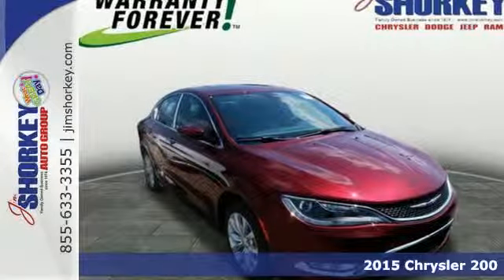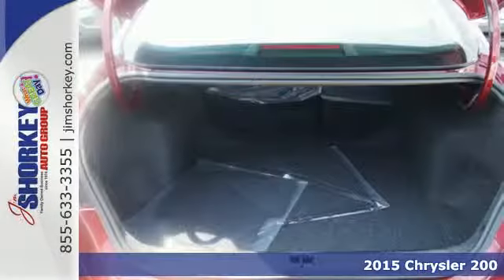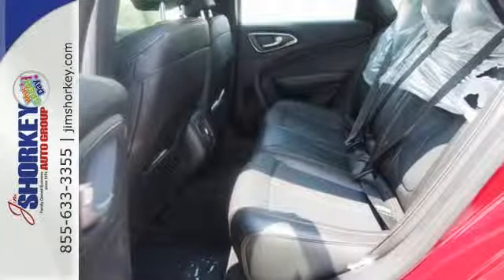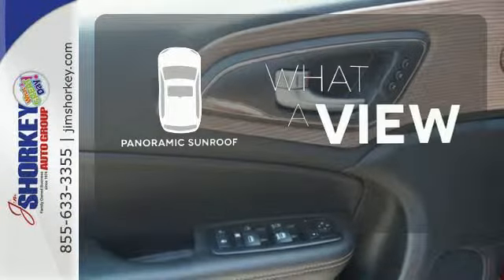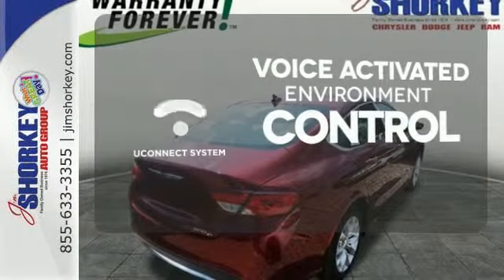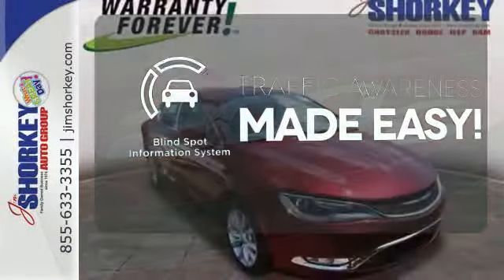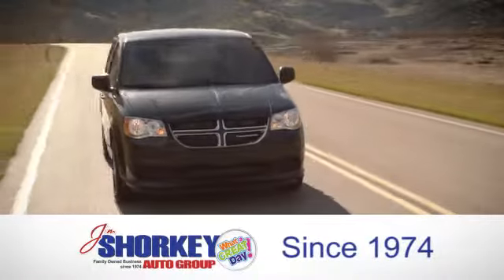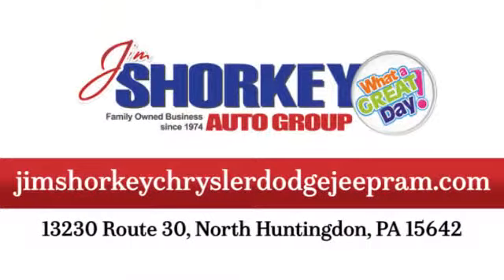2015 Chrysler 200 North Huntingdon PA Pittsburgh, PA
Year: 2015
Make: Chrysler
Model: 200
Trim: Automatic
Engine: 4 Cylinder
Transmission: Automatic
Color: Velvet Red Pearlcoat
Interior: Black
Stock #: C07327
Discerning drivers will appreciate the 2015 Chrysler 200! This is a superior vehicle at an affordable price! Chrysler prioritized fit and finish as evidenced by: a blind spot monitoring system, lane departure warning, and remote keyless entry. Smooth gearshifts are achieved thanks to the 2.4 liter 4 cylinder engine, and for added security, dynamic Stability Control supplements the drivetrain. Our aim is to provide our customers with the best prices and service at all times. Please don't hesitate to give us a call.

Address:
13230 ROUTE 30